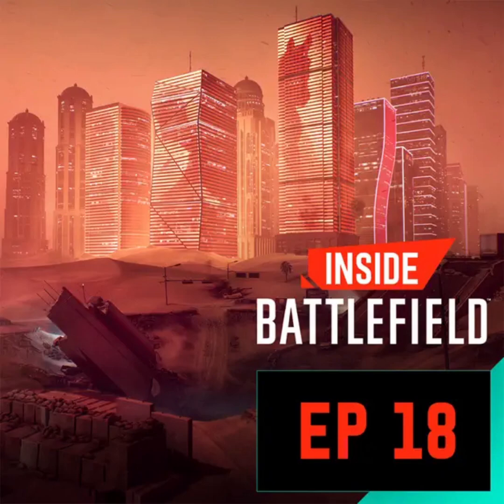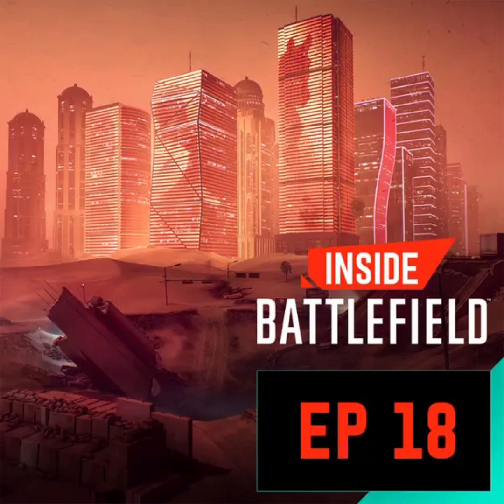Inside Battlefield | Episode 18 - Hourglass 2.0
Tom Straatman (Community Manager) is joined by Shashank Uchil (Lead Level Designer) to discuss the completion of reworking all Battlefield launch maps, alongside the arrival of the improved version of Hourglass 2.0 in the next game update.

00:18 - Intro

01:20 - Maps team retrospective

07:30 - Map rework recap

18:00 - Hourglass 2.0 overview

28:50 - Favorite map

35:00 - Final thoughts

36:49 - Cookie of the week

Hosted on Acast. for more information.